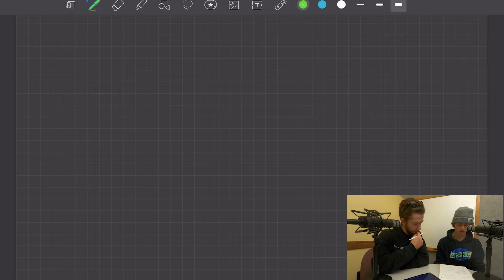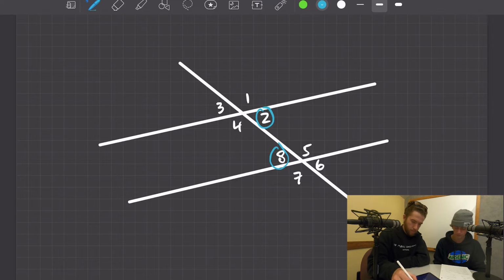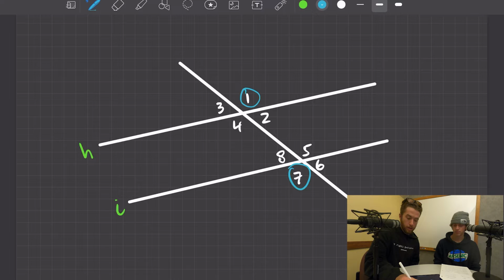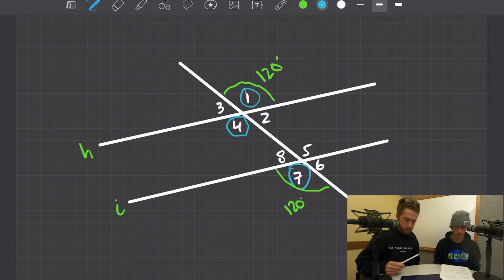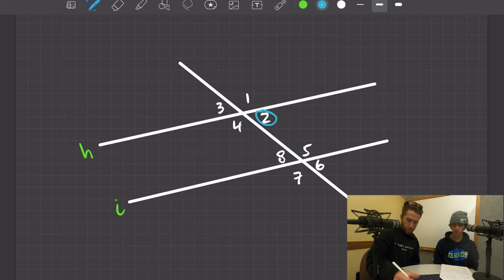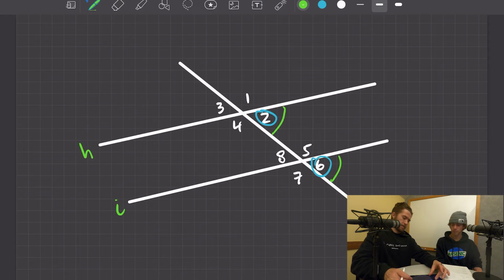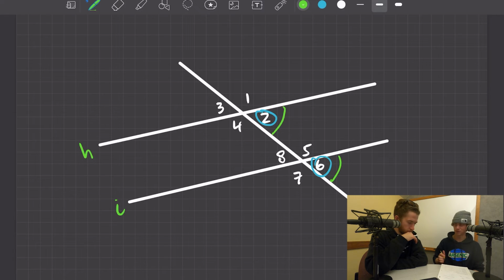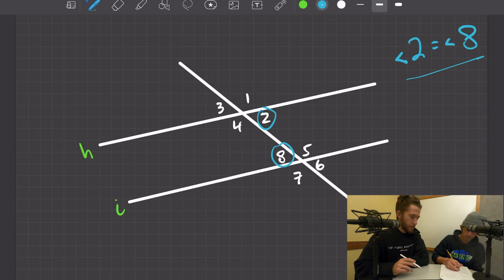What Are Alternate Angles?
A transversal creates a collection of angles that are congruent with each other. Alternate angles live on opposite sides of a transversal, but have the same angle measure.

A hand rail on a stair set angles down from the top floor at the same degree that it enters the bottom floor.